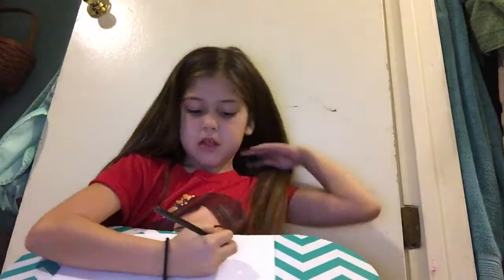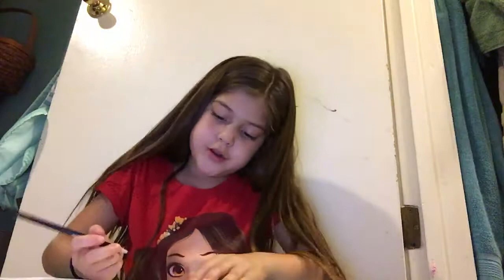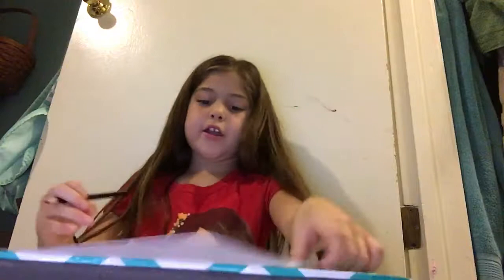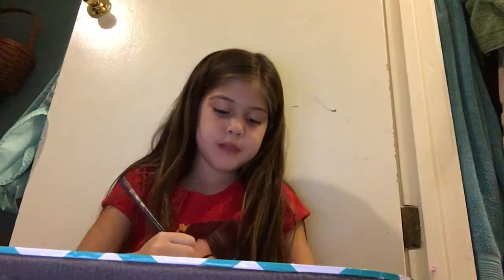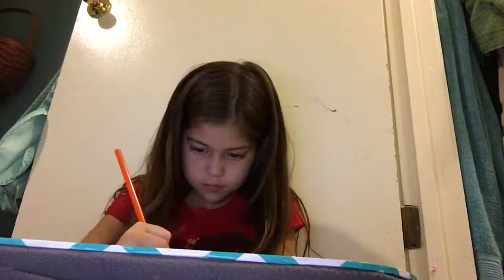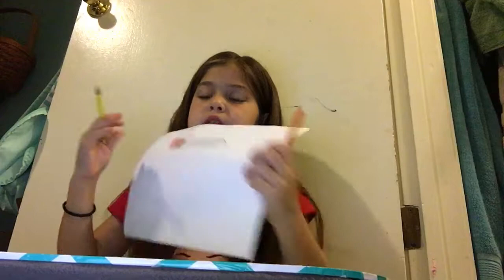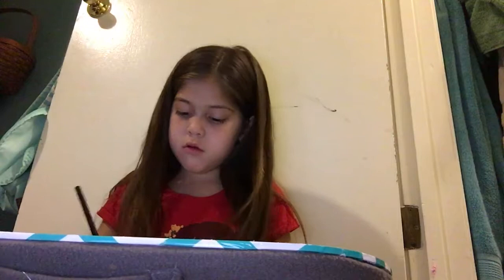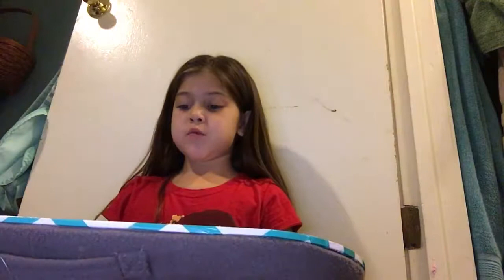How to draw a pencil Elysse Gonzales